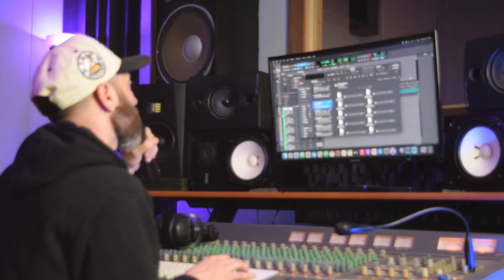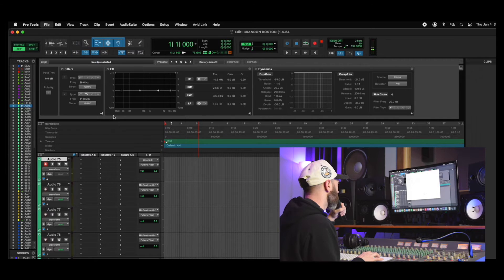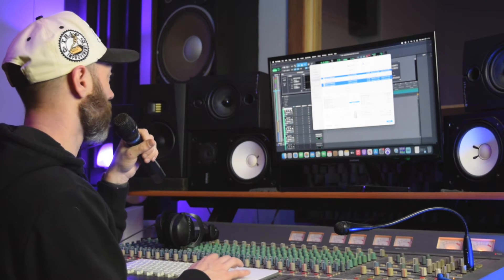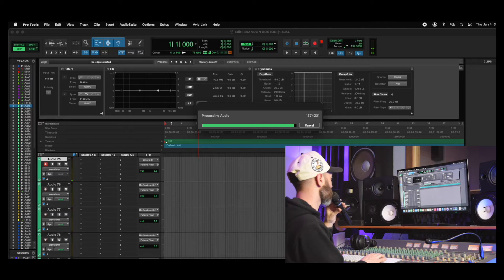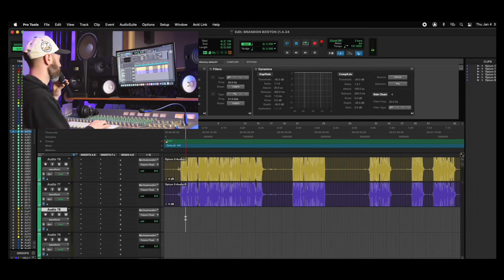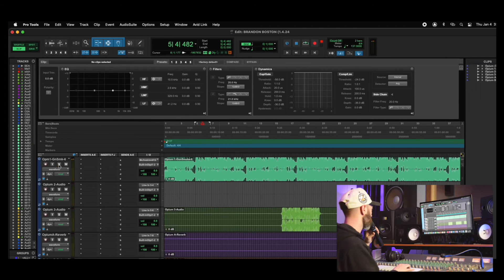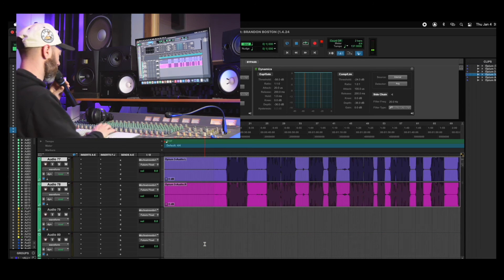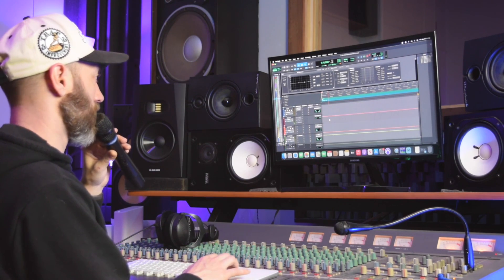IMPORTING STEMS INTO PROTOOLS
Quick video on how to import stems into protools from an email.